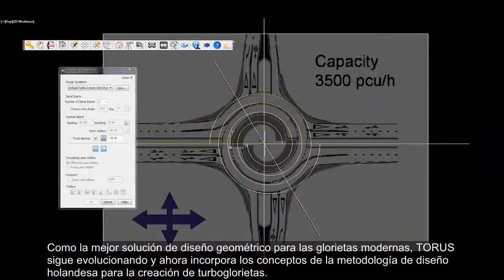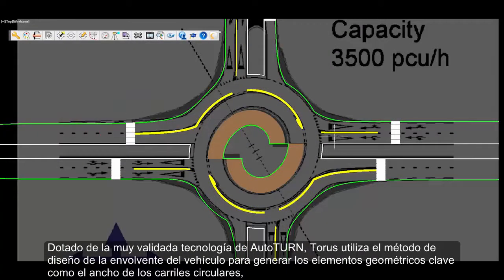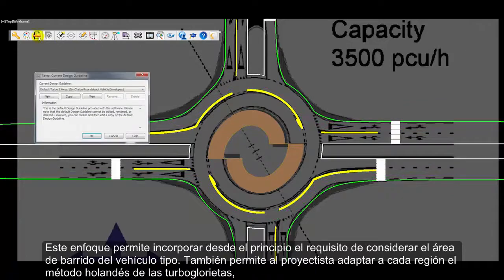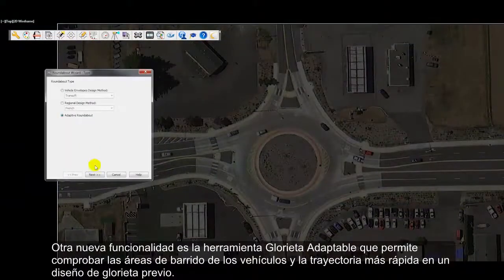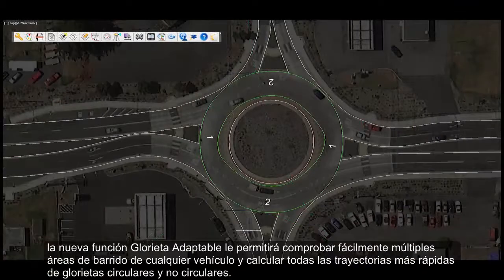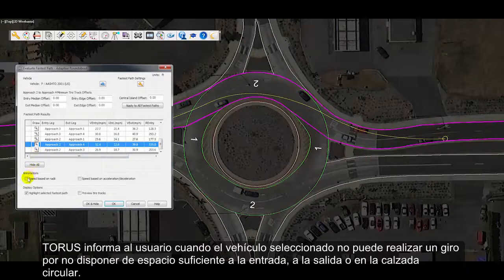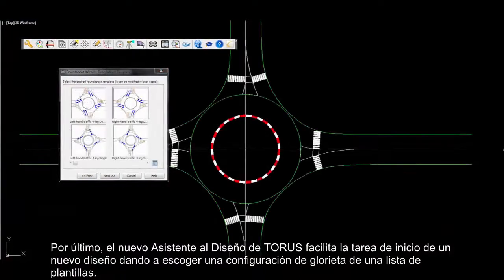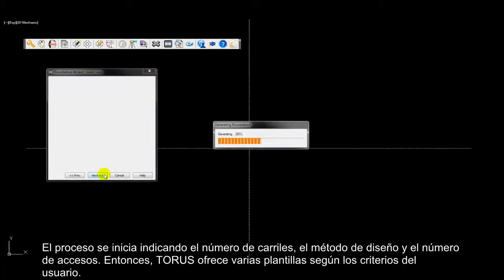Diseño de Glorietas - Diseño Turbo Rotondas | CAD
Diseño Glorietas - Diseño Rotondas

El software definitivo para la creación y planificación de (turbo) glorietas (turbo rotondas).
Lleve la creación de glorietas de un único carril o de múltiples carriles a un nuevo nivel de productividad con total control y respuesta durante el proceso de diseño. Diseñar glorietas que cumplan con los requisitos de operaciones de tráfico y los objetivos de seguridad nunca ha sido tan fácil.

TORUS avanza de nuevo para proporcionar herramientas de diseño de glorietas (Rotondas).

En la última evolución de TORUS, se puede desarrollar una turboglorieta y sus variantes, acelerar el proceso inicial del diseño con el asistente de diseño de Rotondas de TORUS, y comprobar tanto la ruta de barrido como la más rápida con la función Glorieta adaptable.

Como solución de primera línea para las glorietas modernas,TORUS sigue evolucionando e incorpora conceptos con la metodología de diseño del estándar holandés para crear turbo glorietas. (turbo rotondas)

Dotado de la tecnología de AutoTURN, Torus utiliza el método de diseño de envolvente de vehículo para generar elementos como anchos de carril de circulación, entrada y salida, diseñados según la envolvente de la ruta de barrido del vehículo.

Permite considerar el diseño de la ruta de barrido de los vehículos como requisito inicial. También permite adaptar a cada región el enfoque holandés de las turboglorietas para acoger vehículos de diseño regional.

La herramienta Rotonda adaptable también es nueva; permite comprobar las rutas de barrido y la ruta más rápida en su propio diseño.

Si va a revisar una glorieta, la nueva función Glorieta adaptable le permitirá comprobar varias rutas de barrido de vehículos

y realizar todas las comprobaciones de la ruta más rápida en las glorietas (Rotondas).

TORUS ofrecerá notificaciones cuando un vehículo seleccionado no pueda realizar el giro por no disponer de espacio suficiente.

Por último, el nuevo asistente de diseño de TORUS permite partir de un diseño de glorieta desde una lista de plantillas gráficas.
Los usuarios solo tienen que definir el número de carriles, el método de diseño y el número de etapas de la propuesta. Después, TORUS ofrece plantillas de diseño según los criterios del usuario.

¿Desea obtener más información sobre TORUS? Llámenos hoy mismo y descubra el enfoque único de TORUS.

Diseño Turbo Glorietas | Diseño Turbo Rotondas